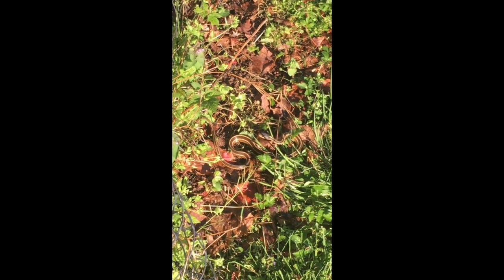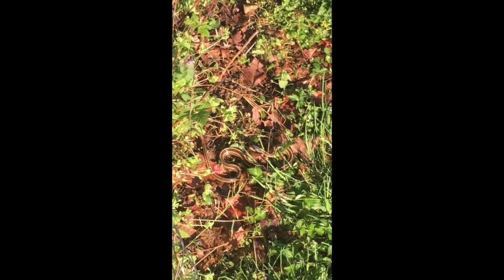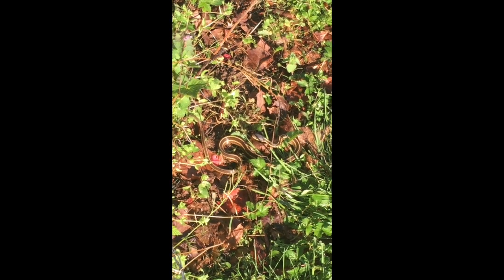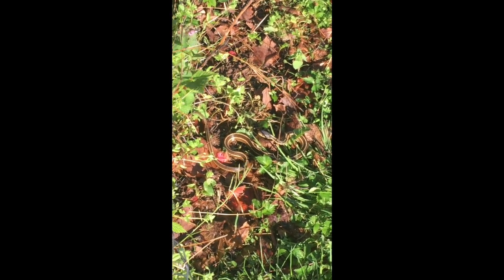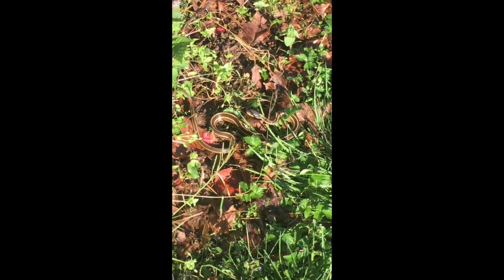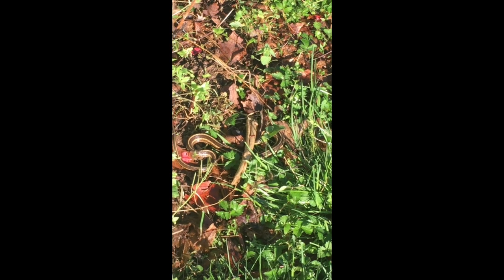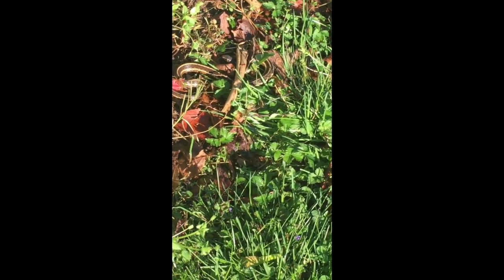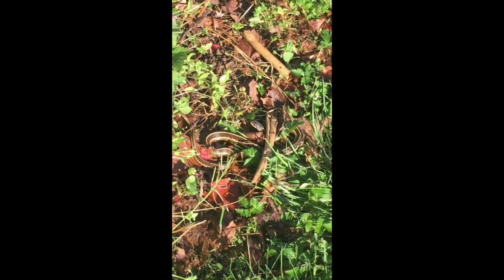Snake in the grass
This video is about snake in the grass